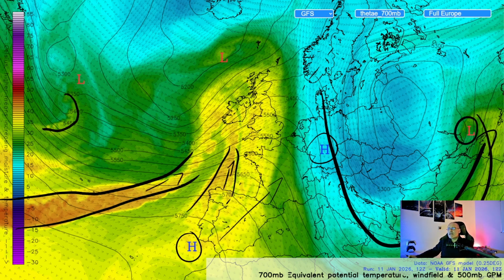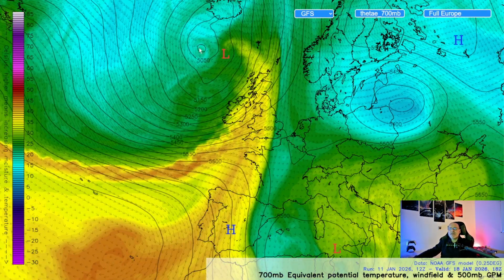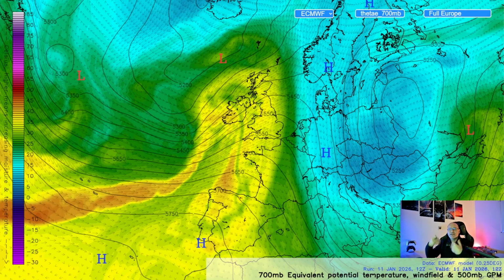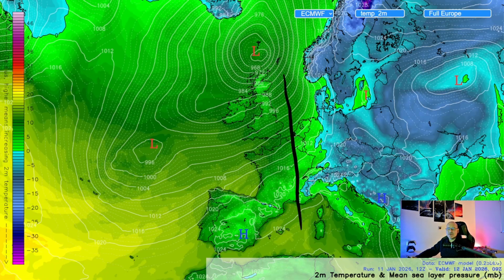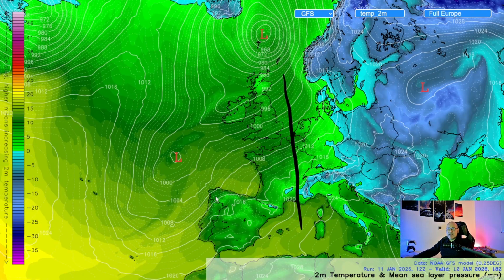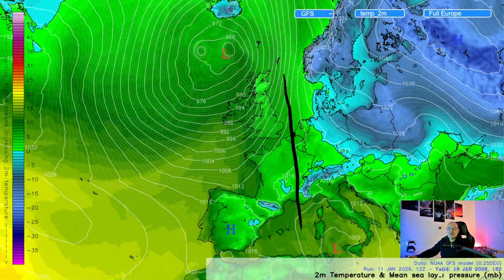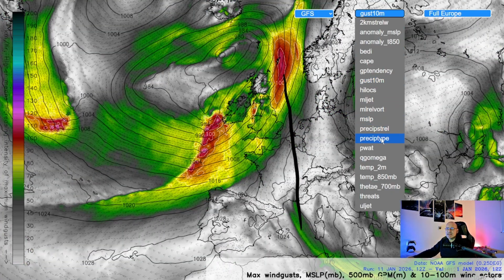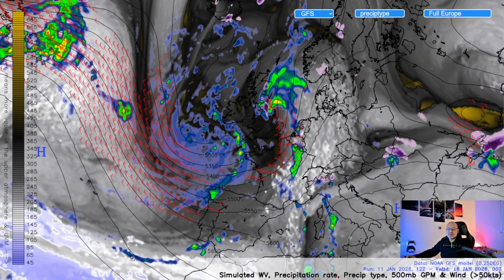Milder Atlantic Pattern Sets In Across Europe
Storm Goretti is already fading into memory, so it’s time to zoom out and look ahead.

In this video, we take a step back and analyse the large-scale synoptic pattern to see what kind of weather regime is setting up across Europe. Both GFS and ECMWF have been hinting at a milder evolution — but the key question remains: will it turn dry, or does wetter weather come along with it?

We’ll break this down by looking at:
• The large-scale synoptic regime
• The temperature field
• Precipitation signals and patterns

Rather than focusing on short-term noise, this video is about setting expectations and understanding the bigger atmospheric picture that will shape the coming days.

All maps, charts, and weather visualizations shown here are fully custom-built, combining model data and observations to provide a physically grounded and transparent weather analysis.